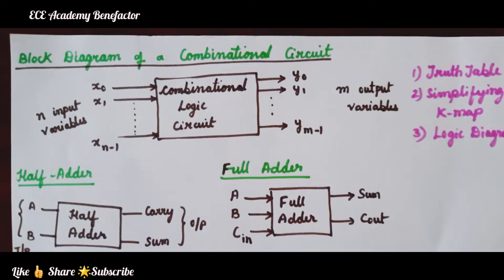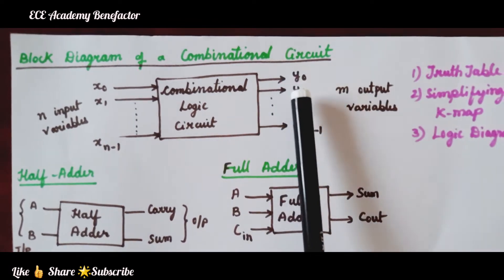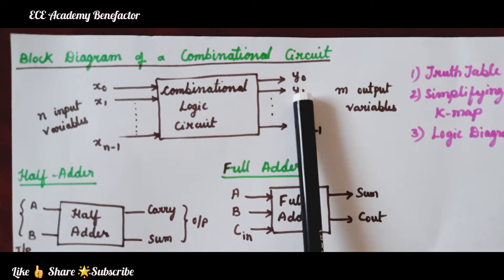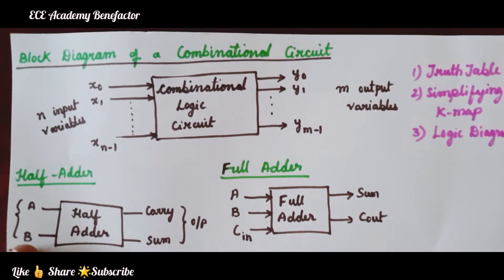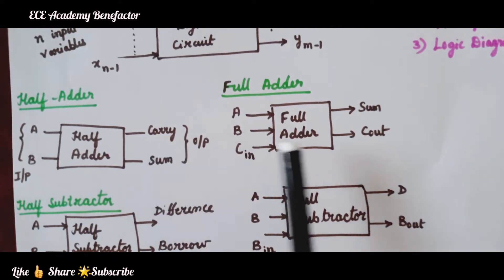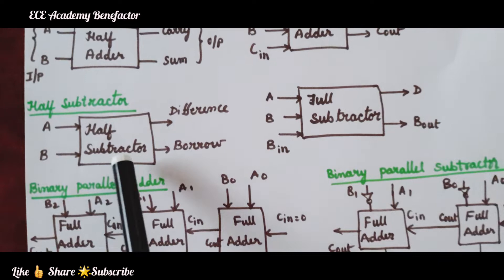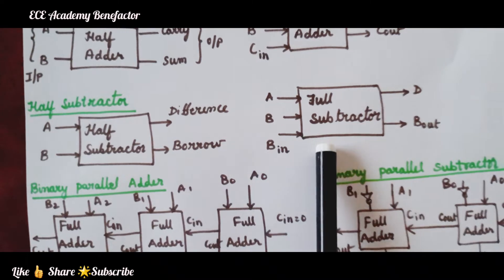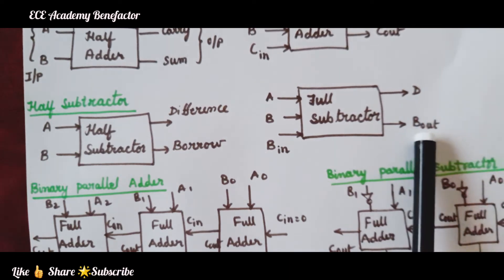Combinational Logic circuits || Digital Electronics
Dr.K.Durga Rao